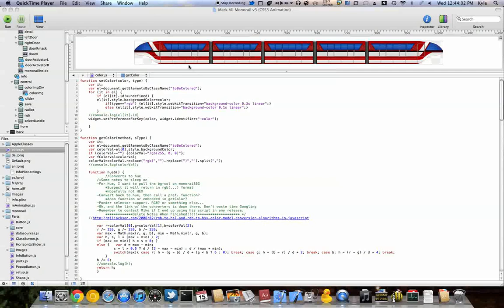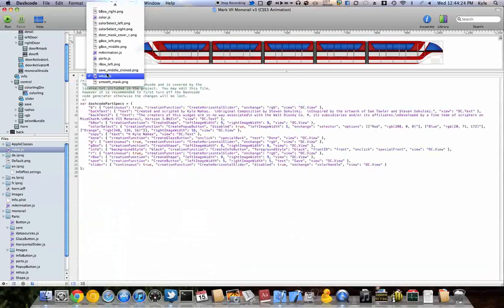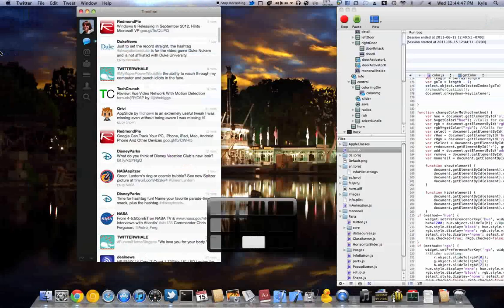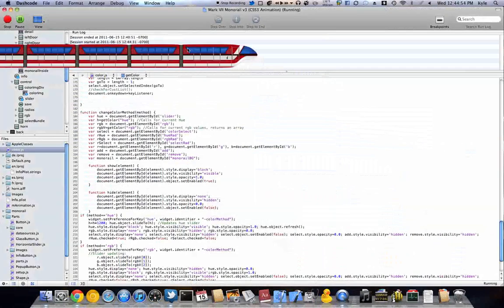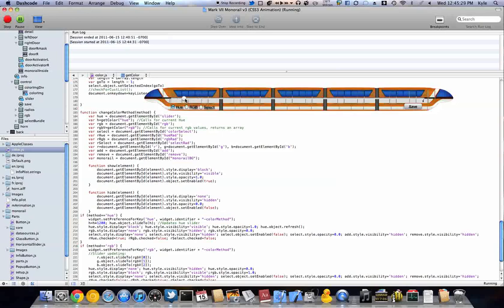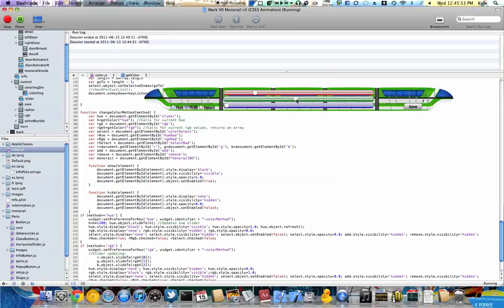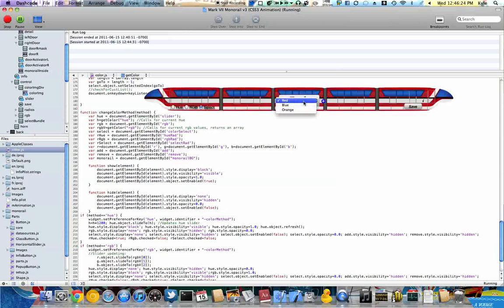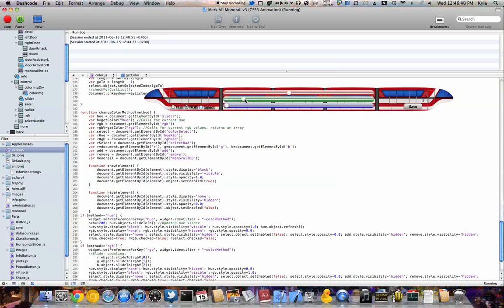Mark VII Monorail Widget Demo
A demo of my latest creation: An interactive Mark VII Monorail from the Disneyland Resort which lives inside your Dashboard!

*Note, this is still in beta